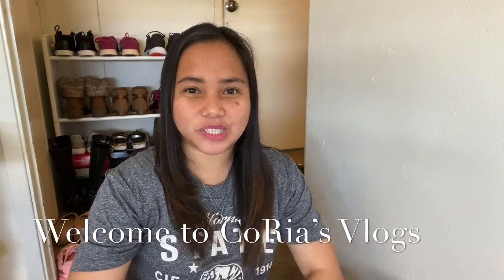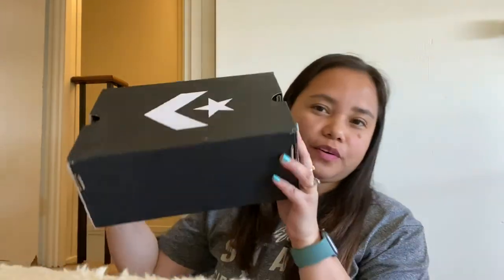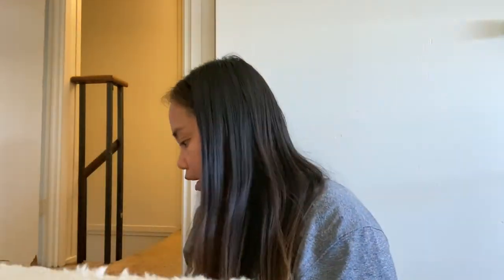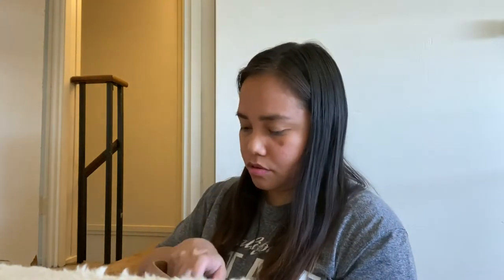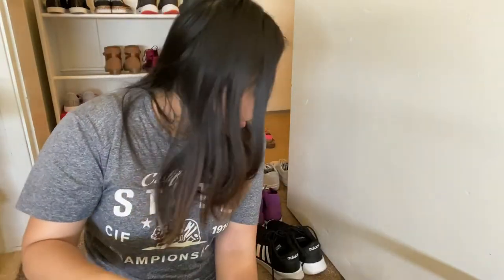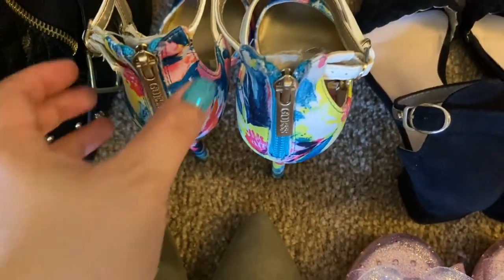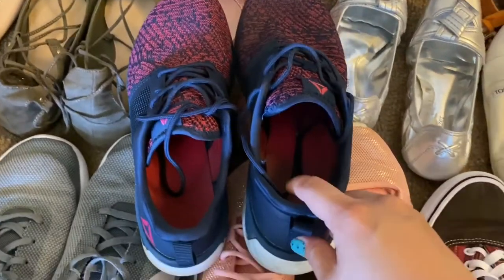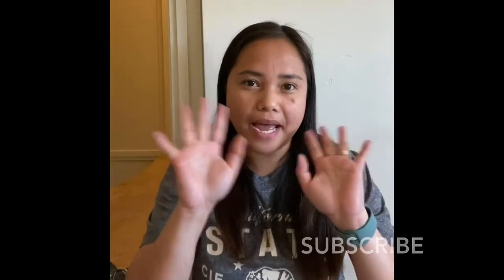My Shoe Collection | My Obsession | CoRia’s Vlogs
Keep safe and God bless!